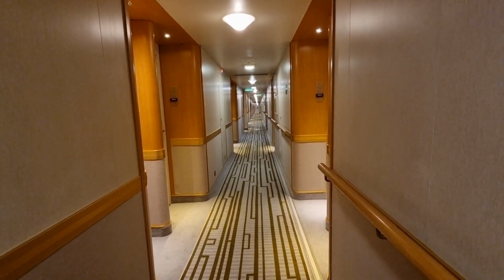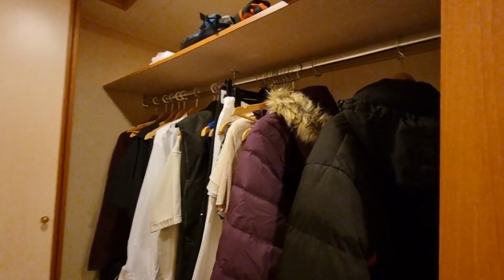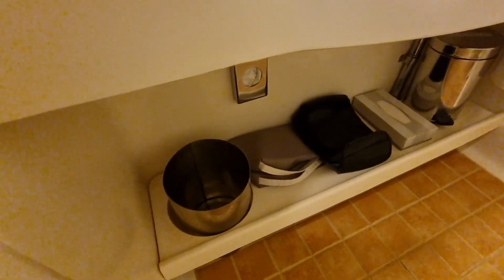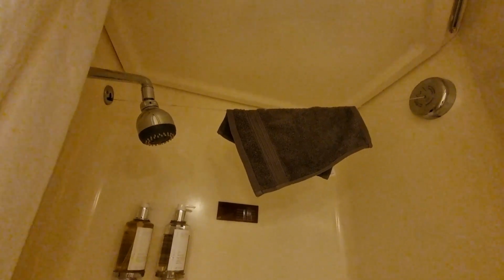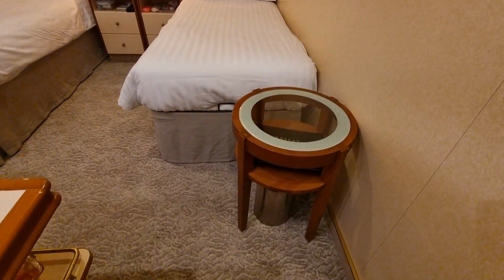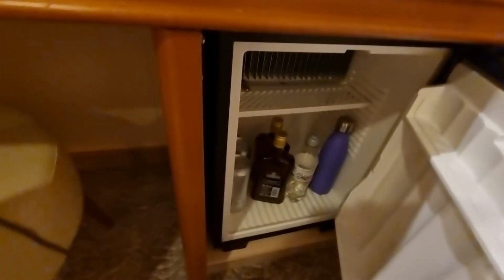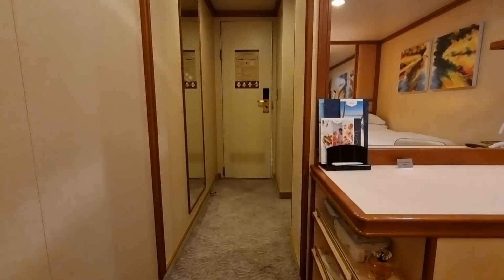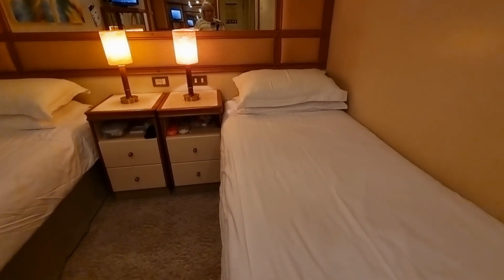P&O Ventura Inside Cabin A512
Tour of inside cabin number A512 on deck 12 midship